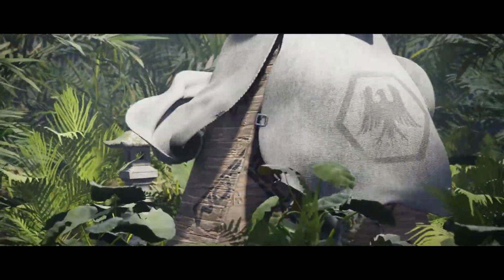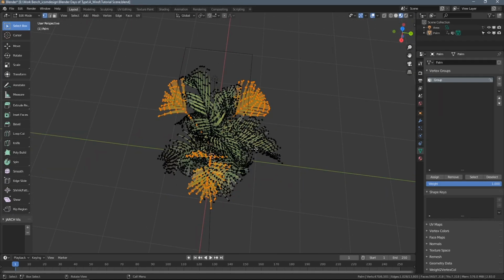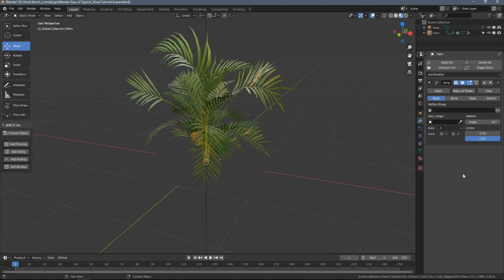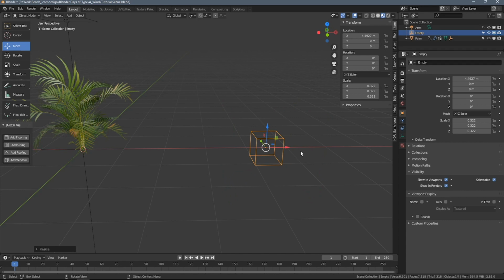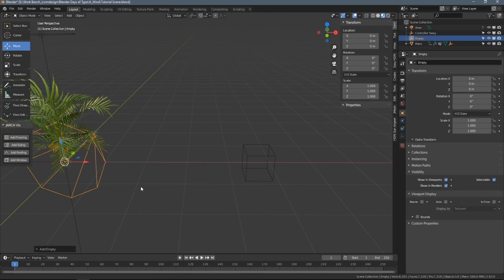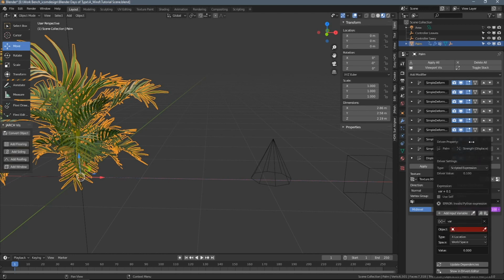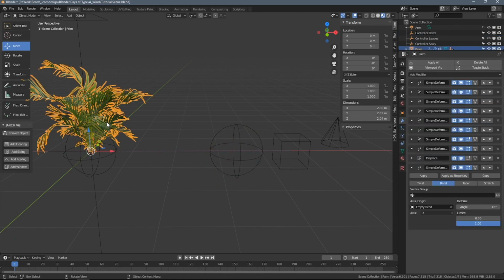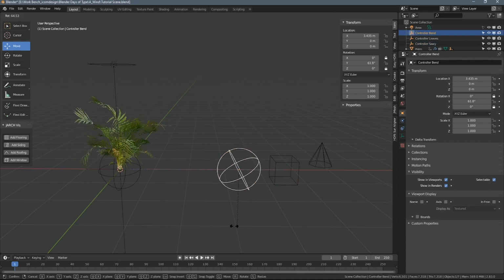A - Wind Effect. Blender Days of Type. Blender Tutorial.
*** My apologies in advance for the audio levels everyone! ***

Inspired by the ‘36 Days of Type’ community project and others like it, the approach will be to use the letters of the English alphabet as a creative constraint combined with a key concept or goal to help explore interesting concepts in motion graphics. Not only will these projects and tutorials be a learning experience for myself and help develop my own individual production pipeline, my hope is that they help others as well.

These projects are only one way of doing things that I have found that works in this instance. Questions and comments below are welcome in the hope that myself and others will benefit and learn.

The Letter A.
In this first project I wanted to understand the best way to control the look of wind swept plants and to create a rig that would enable me to change the animation as needed.
The rig I came up with here was one that would control at least 3 different wind effects. The sway of the branches, the ripple of the leaves, and the bending of the plant as a whole.

All the texture packs contain presets for both Element 3D and Blender.